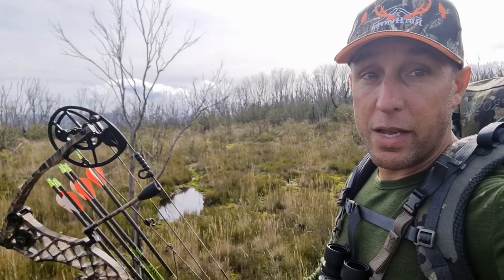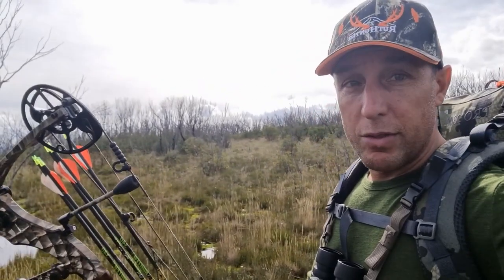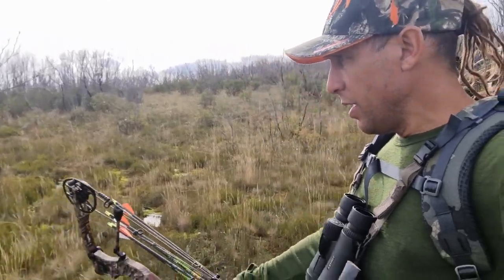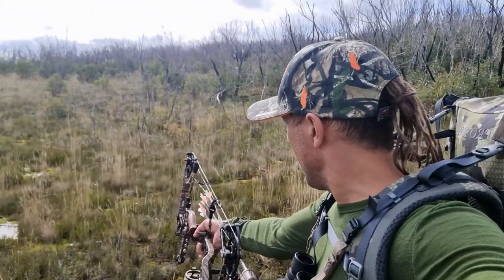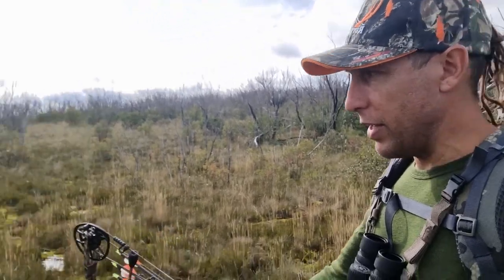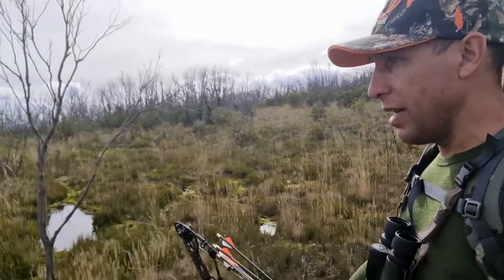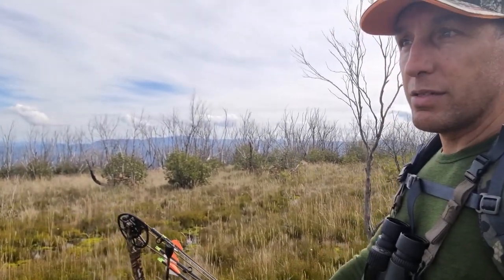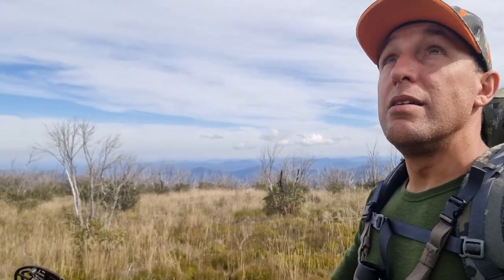Wallows and Water - Solo Sambar Hunter (Archives)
Where some wallows are located and how to get clean water in the high plains.